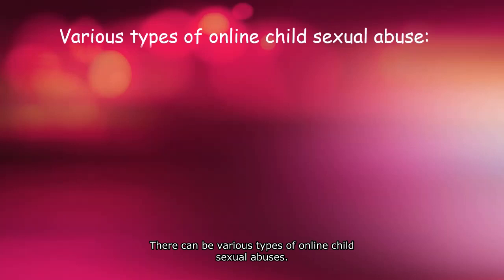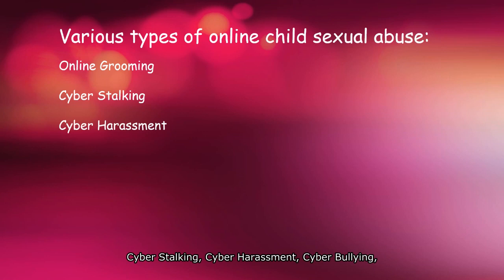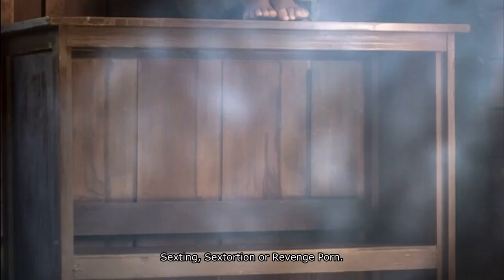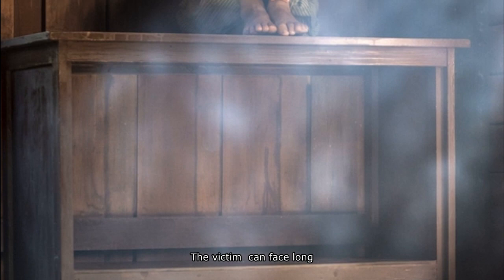How To Protect Children From Online Abuse ? | Child Protection | Prevent Online Child Sexual Abuse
Children these days have internet access from a very young age. With the ongoing pandemic COVID-19, schools have been forced to take lessons through internet making them vulnerable to online sexual abuse like never before. Online child sexual abuse is a unique form of child abuse also known as “Cyber Molestation” due to its virtual, distanced, and anonymous nature.
In this video, we shall see,
1.  What is online child sexual exploitation?
2. Know your rights.
3. Report child sexual abuse and exploitation.
4. Reporting to Human Rights.
We also discuss about the various laws in our country to protect children from sexual abuse. We have the Protection of Children from Sexual Offences Act ( POCSO Act) 2012 and the IT Act, 2006 to punish the perpetrators and give justice to victims.

If you have any query, please drop your questions below. You may contact through mail and we can connect you to professionals dealing with this issue.